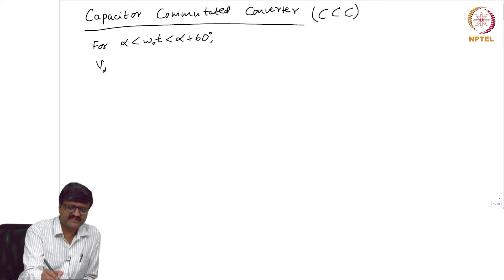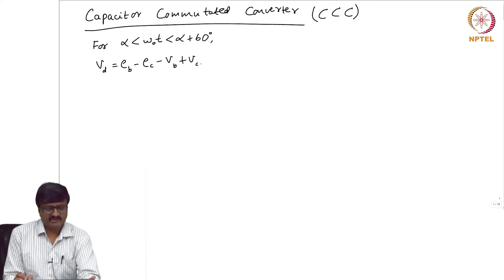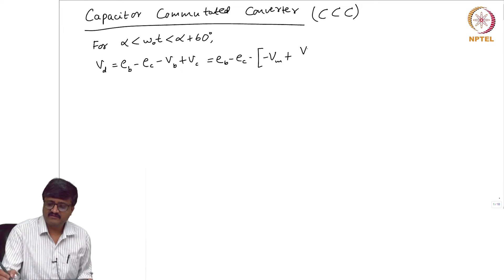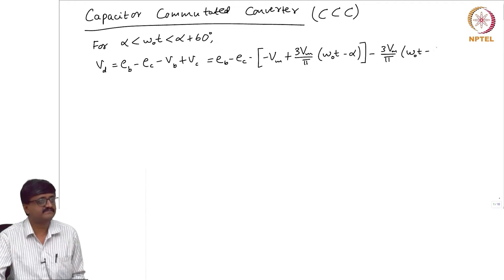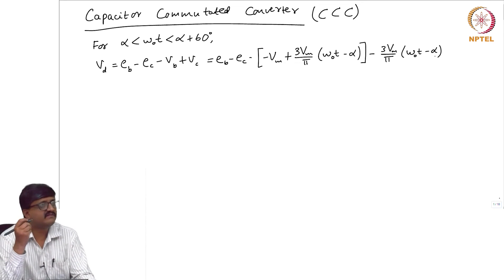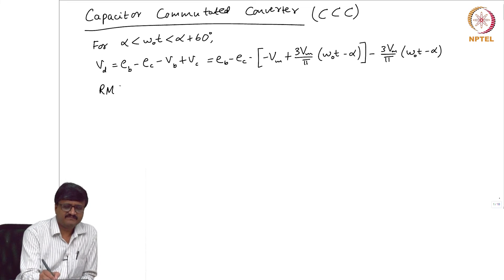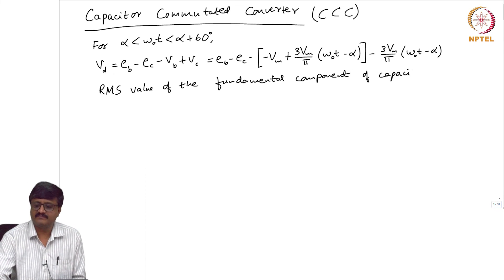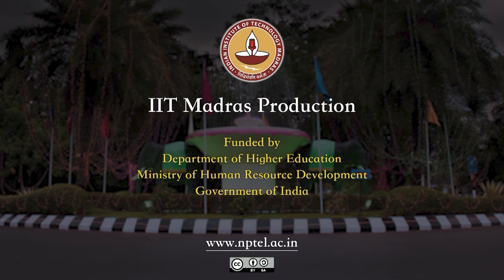Lecture 45 ( Capacitor commutated converter: Part 2 )